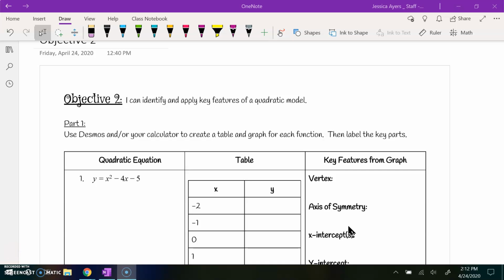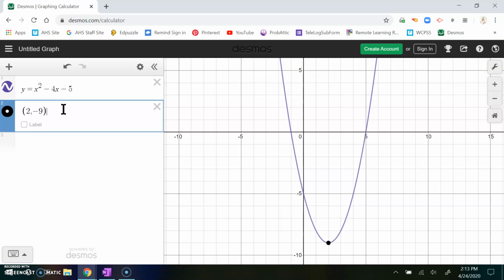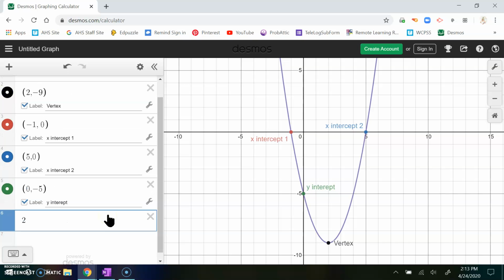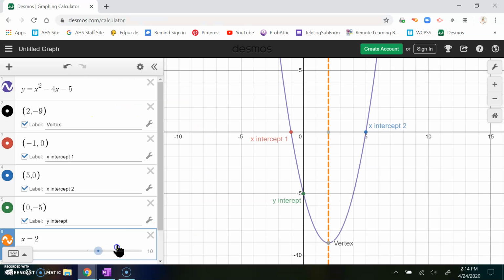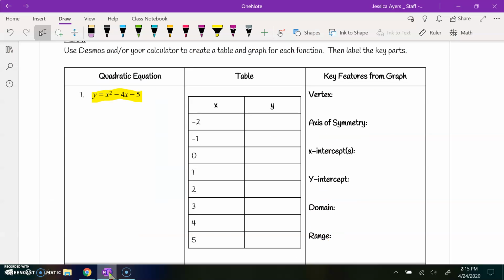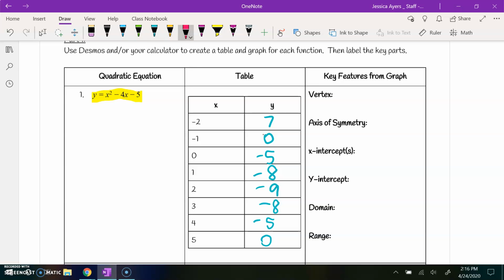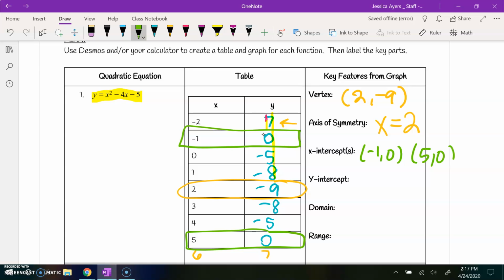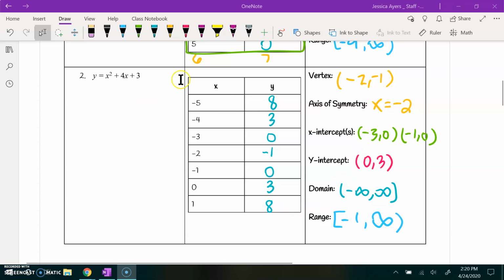Quadratics Week 2 Objective 2